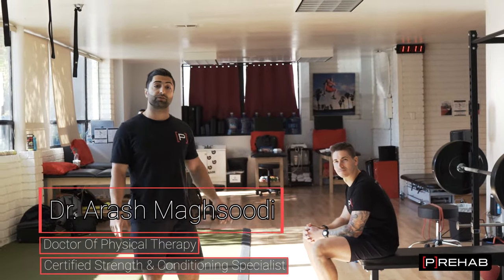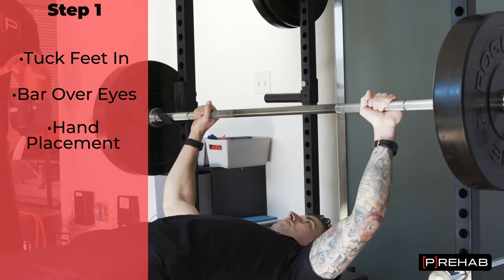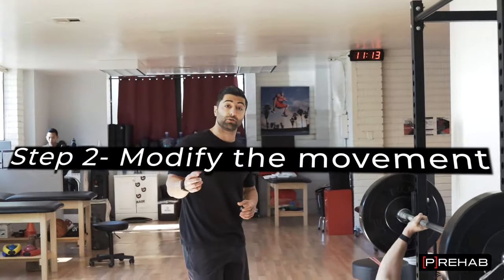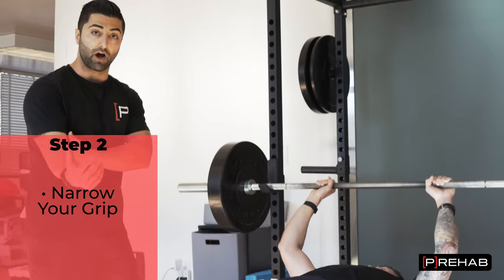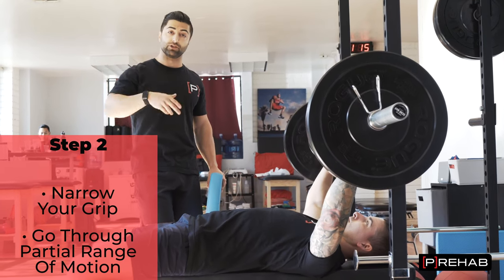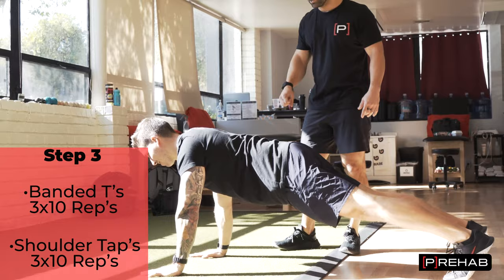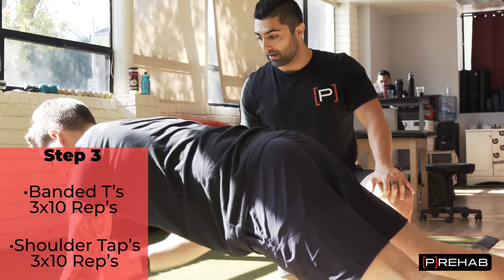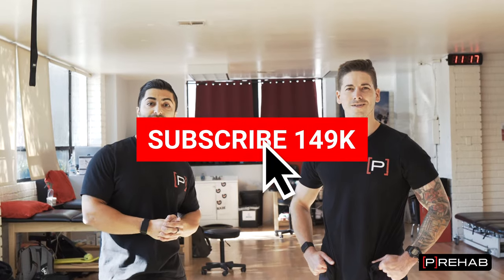Bench Press Without Shoulder Pain (3 Steps!) | Episode 1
Episode 1: Bench Press Without Shoulder Pain!

The barbell bench press is arguably one of the most effective movements in developing strength and power in the upper body. It’s a great way to train the primary pushers of the upper body, including the pectoralis group, the deltoids, and the triceps. Despite the bench press being such a vital movement to help with horizontal pushing, it is one of those movements that often times are limited secondary to shoulder pain, frequently in the front part of the shoulder. If bench pressing creates irritation in your shoulder, the answer is not to avoid bench pressing for 6 weeks, then one day magically you will be capable of bench-pressing pain-free. The worst thing to do is doing nothing, which would lead to even more weakness thus creating more of an issue. This video will take you through 3 steps to allow you to bench press without shoulder pain.

Whether it’s biceps tendinopathy, subacromial impingement, rotator cuff pathologies, labral pathologies, Stenoclavicular or acromioclavicular joints issues, it doesn’t matter. These steps don't change much with different pathologies. Although this article is largely discussing how you can train around pain, it is important to note that these steps are also from a prehab lens in potentially minimizing the risk of future injury. Here are the 3 steps!

Step 1- Improve your form
The way you choose to position yourself on the bench press can influence the degrees of stress placed on various joints greatly. We will separate your form into the set up and the movement.

Set up:
-Tuck your feet in. This will allow a slight arch of your lower and mid-back which will keep tension in the base of the movement. This will additionally allow better use of the leg drive when bench pressing.
-Just eyes should be just underneath the barbell.
-Hand position: Place your hands directly in front of you when your arms are brought out to 90 degrees and your elbows are bent to 90 degrees. The width should be NO WIDER than 1.5 X your shoulder width. If unsure, it is likely safer to bias your hands more narrow than wide.

Performing the movement:
-Bend the bar and pull shoulder blades back: This will ensure scapula engagement. When bending the bar think about twisting your arms externally, to where the thumbs would face your head and pinkies are coming in together. Pulling the shoulder blades back is a crucial piece here, the pec’s move the shoulder's and what do the shoulders sit on? The shoulder blades. This is will also feed into some more of the mid-back arching which initially was created by tucking your feet in.
-Where should the barbell end up?
Males: just below nipple height
Females: around the bra line
-On the way down control the movement, don’t drop the weight. Keep your shoulder blades squeezed for the entirety of the movement. When lifting the weight, think about push yourself away from the bar.

Step 2- Modify the movement
Modifying the movement can be achieved by changing moment arms or by decreasing the range of motion one goes through when performing a bench press. This subtle change has helped so many of my patients and clients to bench pressing again pain-free.

Narrow Grip=decreases stress on the shoulder and increases stress on the elbows. Narrow grip bench pressing has been shown to increase activation of the clavicular head of the pec and the triceps brachii compared to a wider grip.

Go through partial range of motion

Step 3- Warm-Up
-Banded T’s 3x10 rep’s
-Shoulder Tap’s 3x10 rep’s